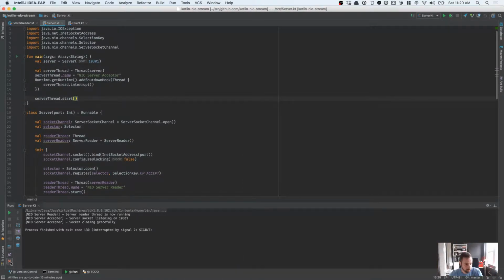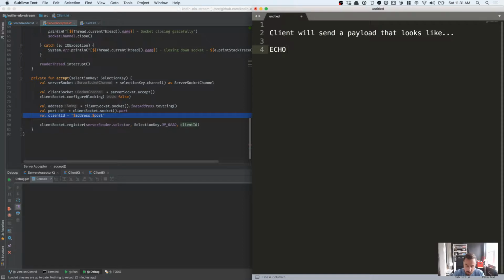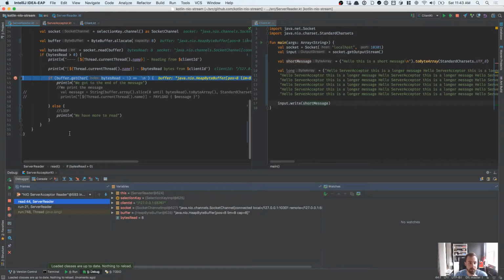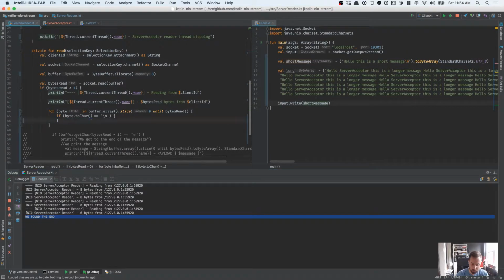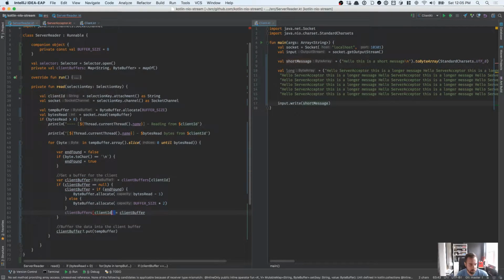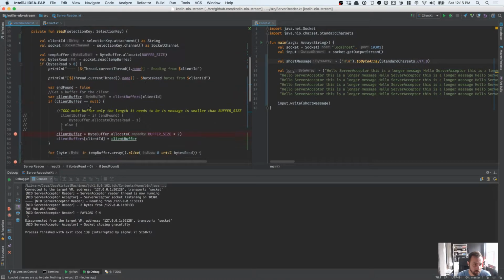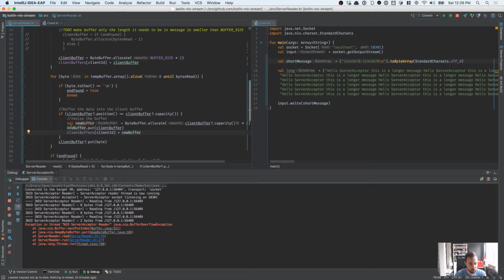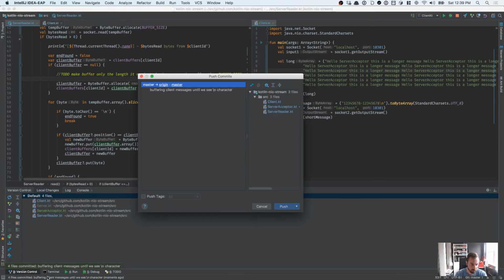Kotlin Non-Blocking IO Server Programming - Buffering Data #4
In this stream we explore how to buffer client payloads.